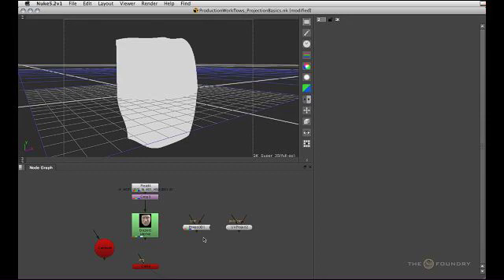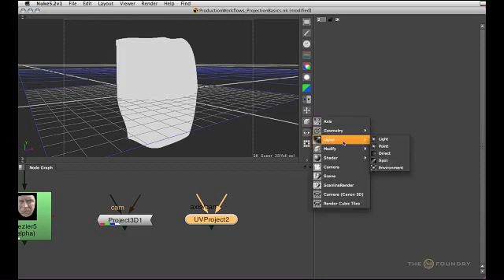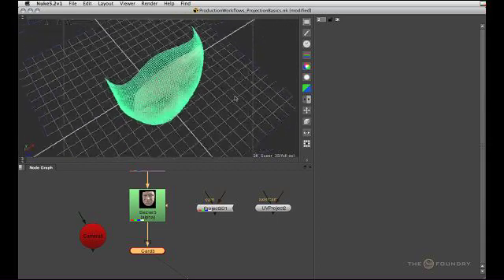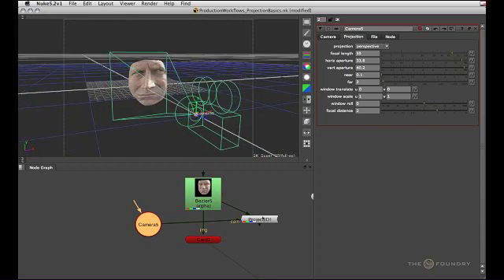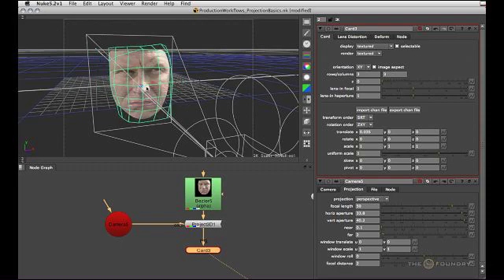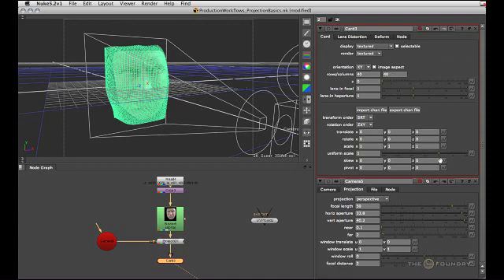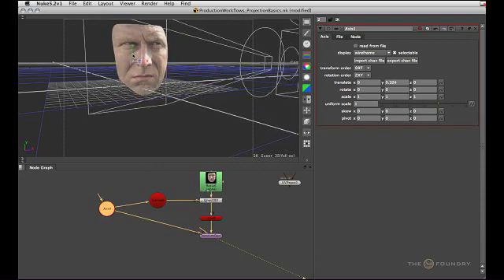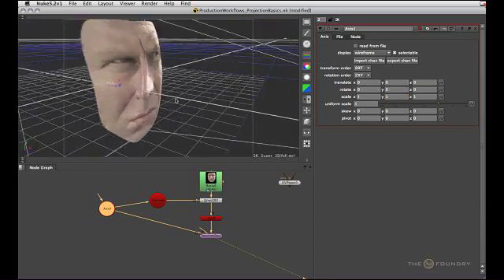Nuke | Production Workflows: Projection Basics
Frank Rueter explains the basics of 3D projection in Nuke.